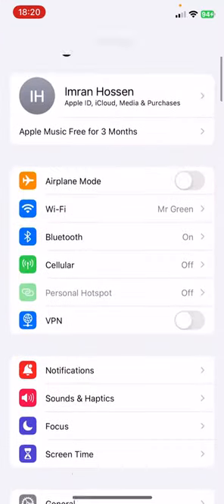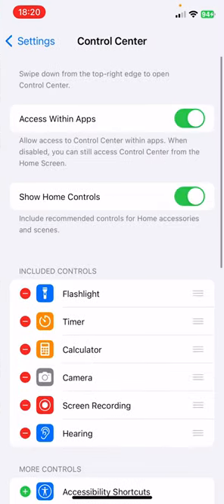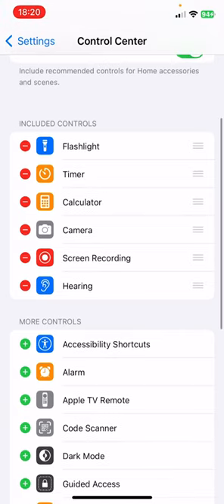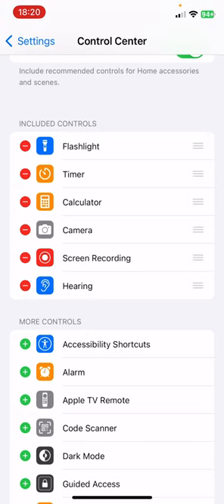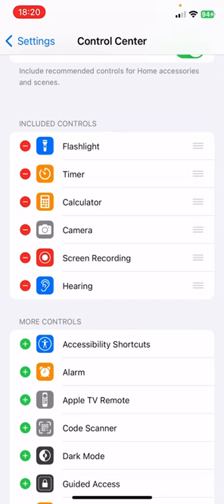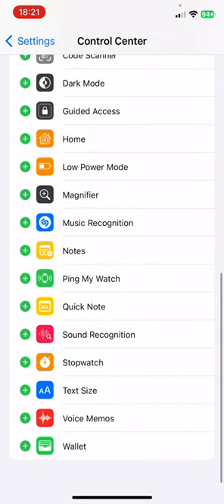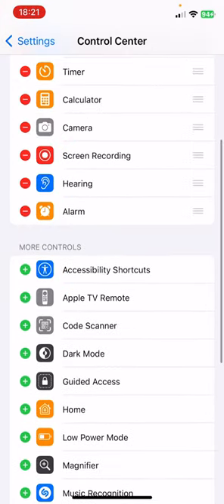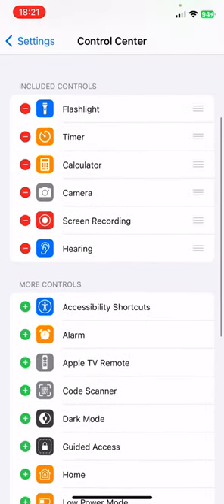How to Record internal Audio on iphone without any apps 2024 update